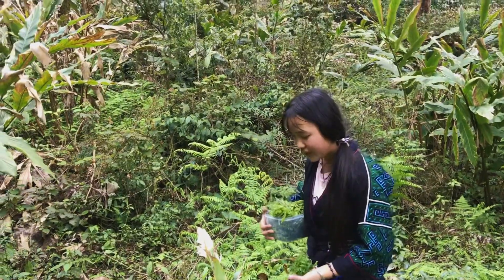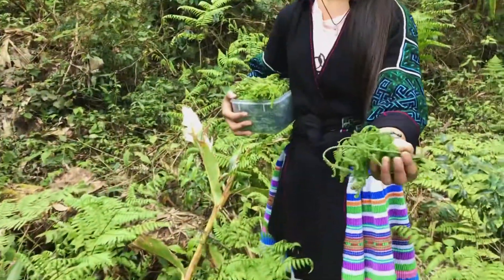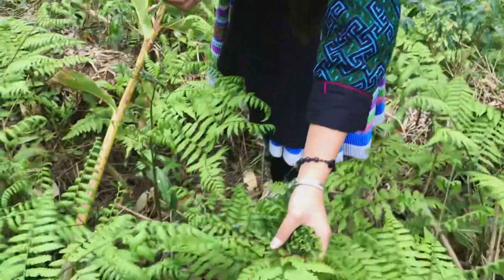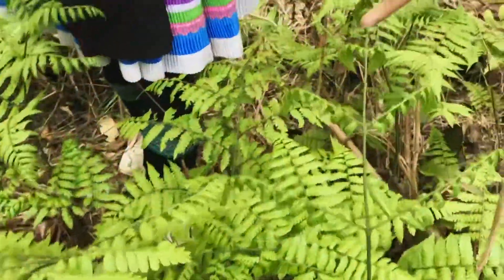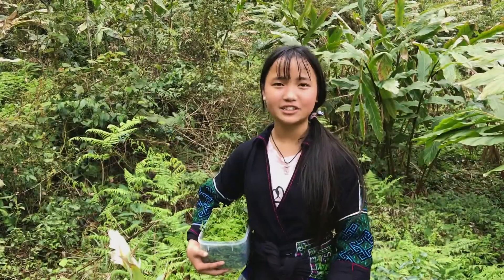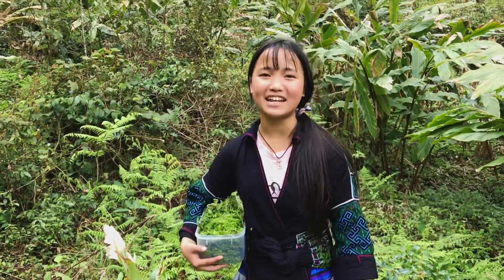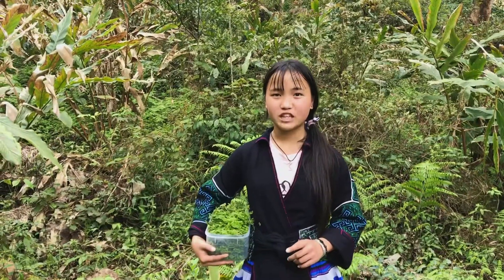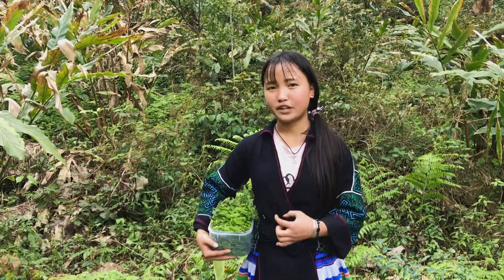Foraging in the mountains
Following our temporary closure, we have a lot more time on our hands. With schools closed and sports events cancelled, forests remain serene and beautiful places to be. Today saw us foraging for fresh ferns.